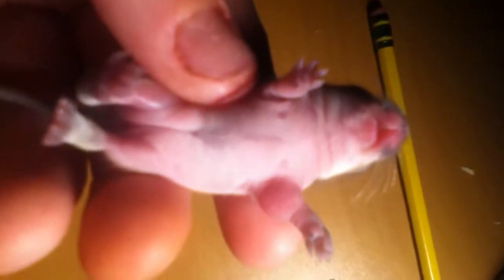Red Mass on Baby Gerbil!?!?!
What do you think this red mass on my 1 week old baby gerbils elbow is. She walks on it weird and any help will be appreciated. How can i help her and what is it! Thank you for your help!